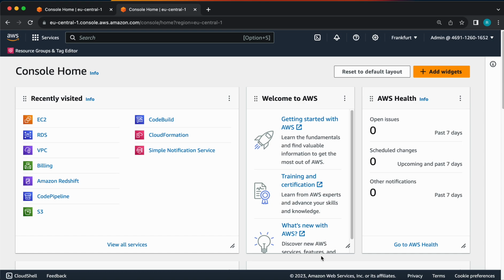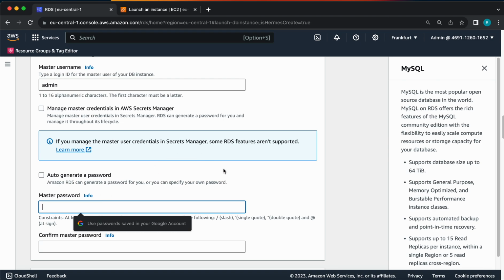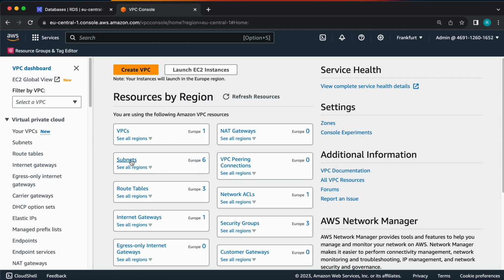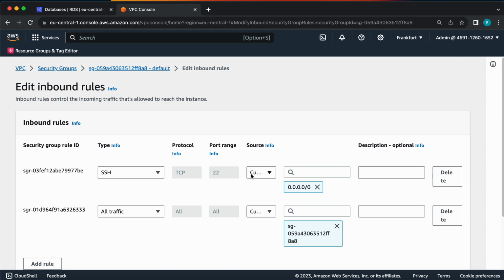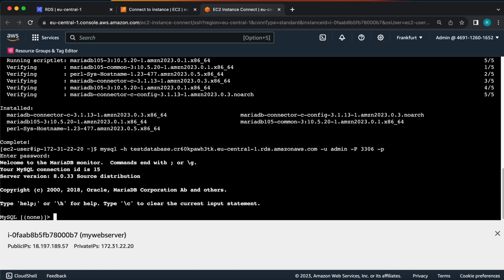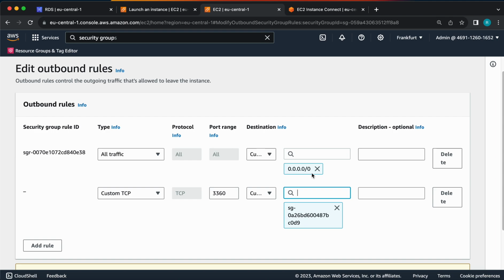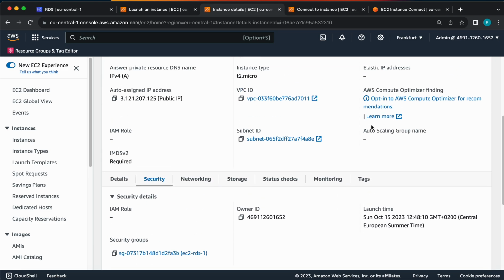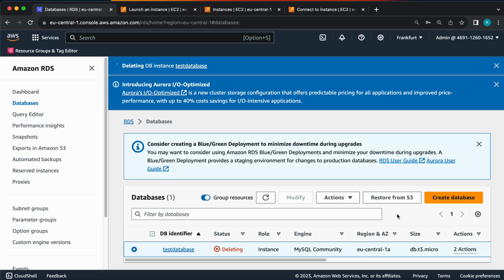Connect your EC2 instance to your MySql Database on AWS. Learn Basic Networking Concepts!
Hey guys! Today I continue the discussion of RDS by creating another MySql database, but this time, I show you how to connect to it with Amazon EC2. I discuss VPCs, Subnets and Security Groups. I also explain the inbound and outbound rules required to connect an EC2 instance to an RDS MySql database successfully. These concepts are important for your Cloud Computing Practitioner Certification and Solutions Architect Certification.